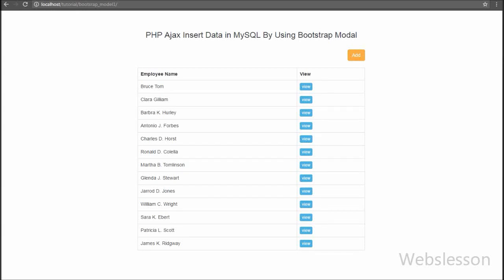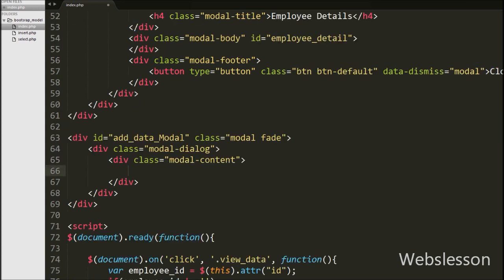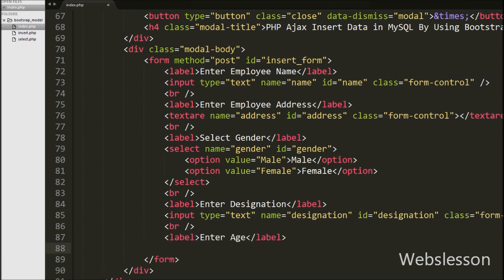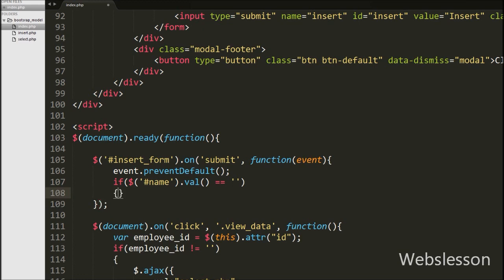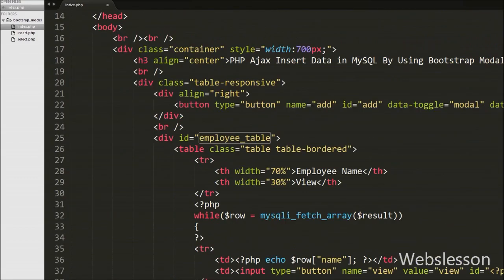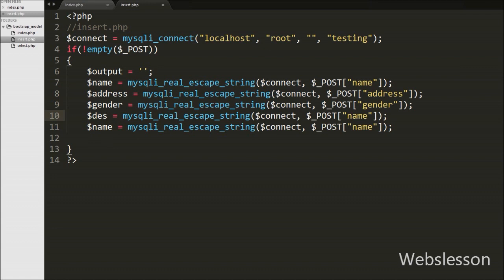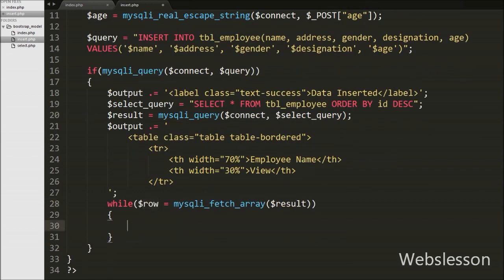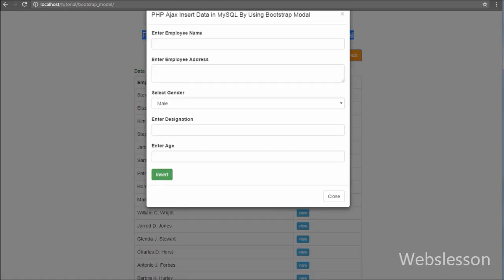PHP Ajax Insert Data in MySQL By Using Bootstrap Modal YouTube